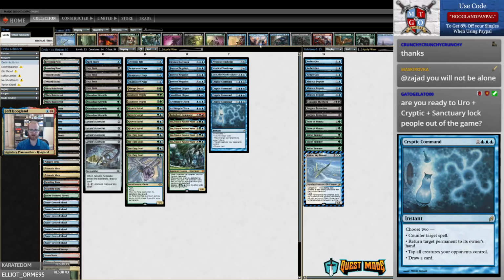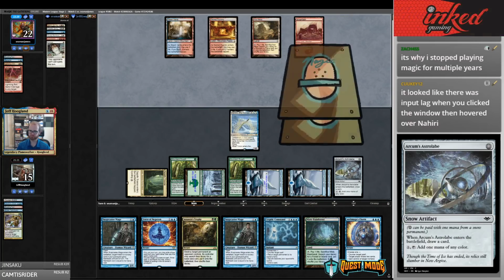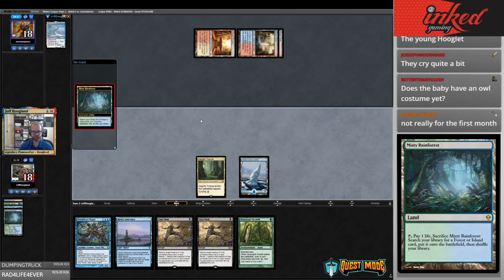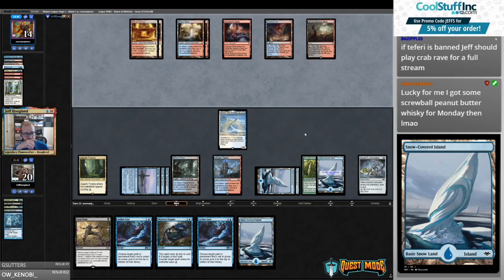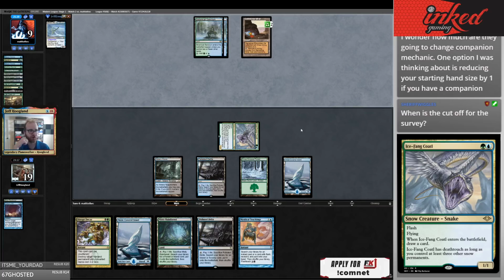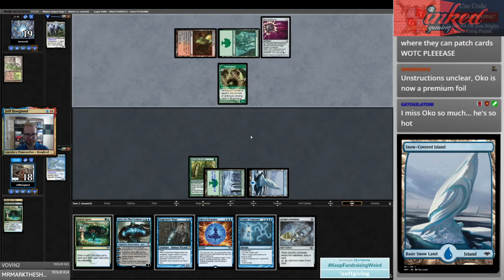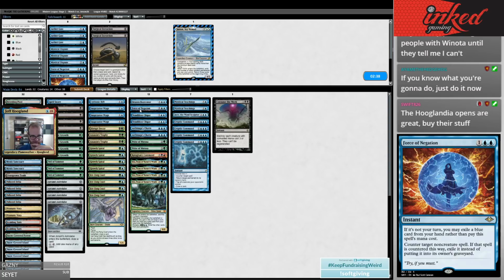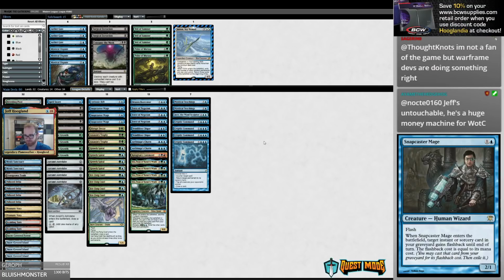4 Color Teachings - Modern - May 27th, 2020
Deck
1 Abrupt Decay
4 Abundant Growth
2 Archmage's Charm
4 Arcum's Astrolabe
2 Assassin's Trophy
1 Brazen Borrower
2 Breeding Pool
4 Cryptic Command
1 Cyclonic Rift
4 Fatal Push
2 Flooded Strand
3 Force of Negation
4 Growth Spiral
4 Ice-Fang Coatl
1 Jace, the Mind Sculptor
1 Kolaghan's Command
4 Misty Rainforest
3 Mystic Sanctuary
2 Mystical Teachings
1 Overgrown Tomb
4 Polluted Delta
2 Prismatic Vista
2 Scalding Tarn
3 Snapcaster Mage
1 Snow-Covered Forest
7 Snow-Covered Island
1 Snow-Covered Swamp
1 Spell Snare
1 Steam Vents
4 Uro, Titan of Nature's Wrath
2 Vendilion Clique
1 Watery Grave
1 Zagoth Triome

Sideboard
3 Aether Gust
1 Consume the Meek
3 Mystical Dispute
2 Pulse of Murasa
2 Surgical Extraction
3 Veil of Summer
1 Yorion, Sky Nomad